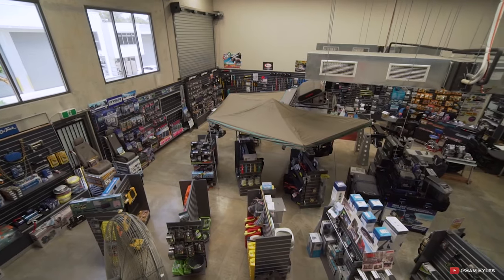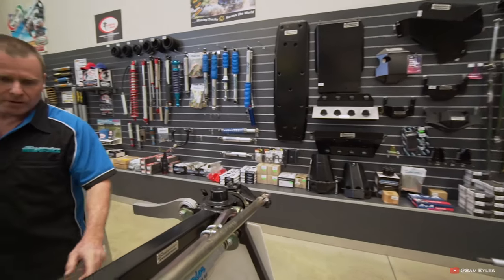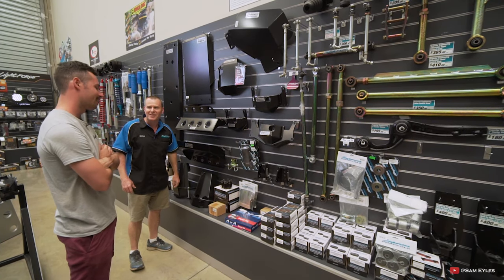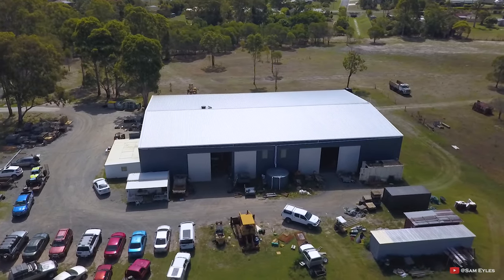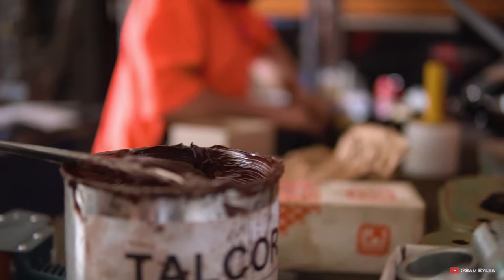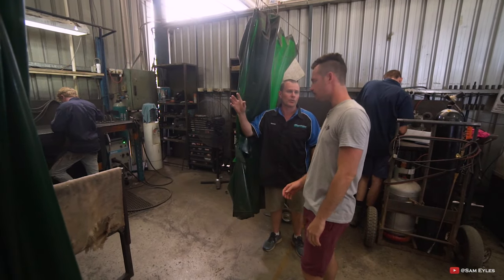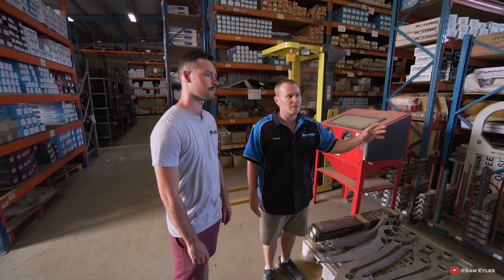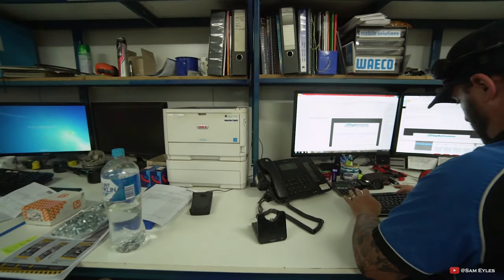Superior Engineering Tour with Sam Eyles - Built Not Bought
Superior Engineering Inside Tour around our warehouse and showroom with Sam Eyles - Built Not Bought.